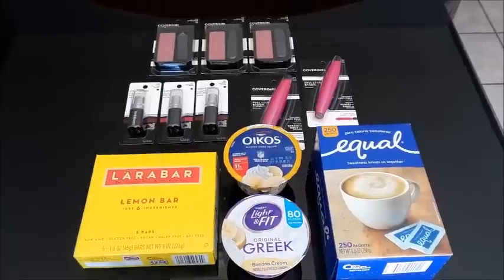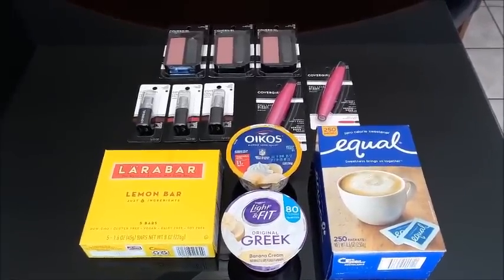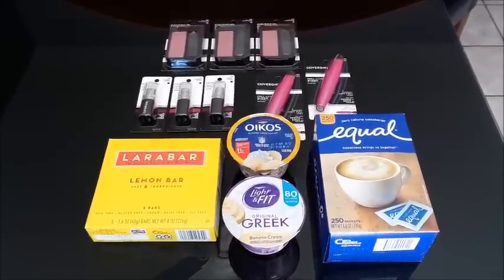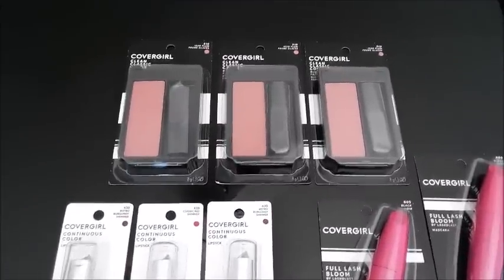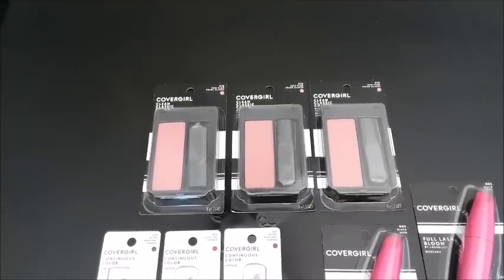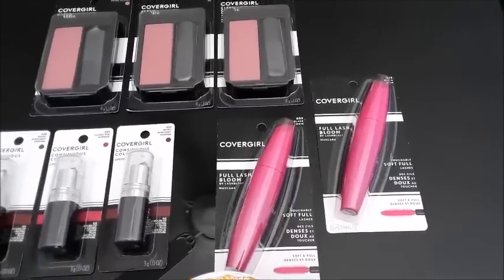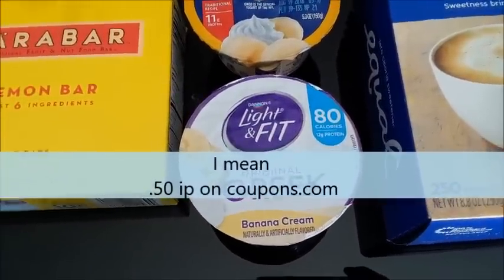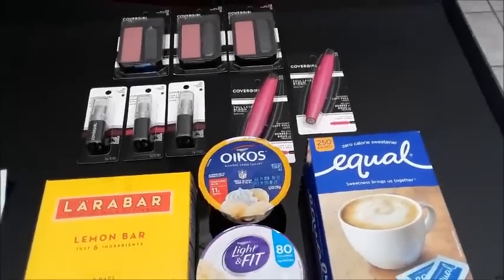Ibotta Walmart Haul (Free +$7 MM)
How to save printables as pdf.

TA1DU

●Shopkick
Use code BEST159373 or download